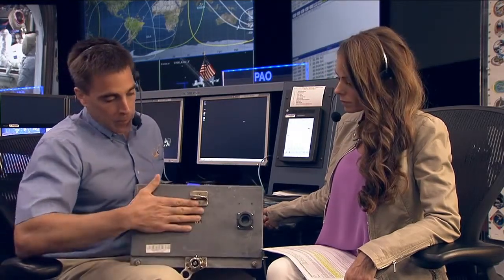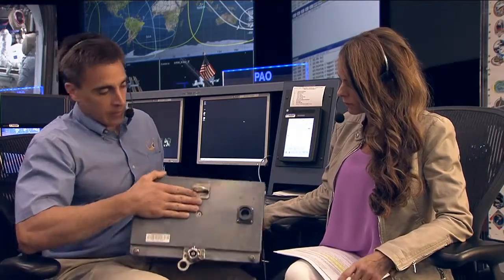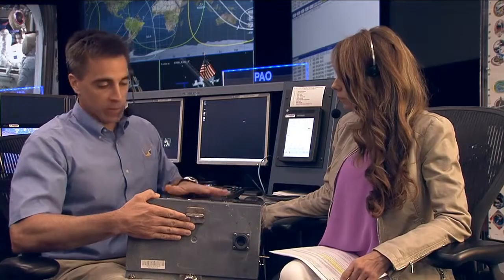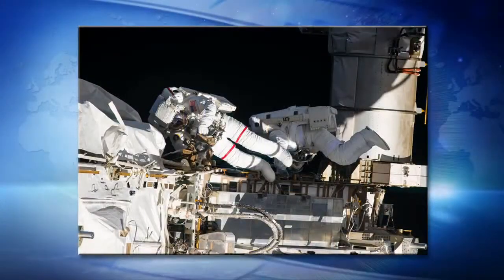Space Station Live: Spacewalk to Replace a Failed Computer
Public Affairs Officer Amiko Kauderer and NASA Astronaut Chris Cassidy discussed upcoming EVA 26 to be conducted by Expedition 39 Flight Engineers Steve Swanson and Rick Mastracchio. They will replace a failed backup computer relay box also known as a multiplexer-demultiplexer (MDM).

Credit: NASA